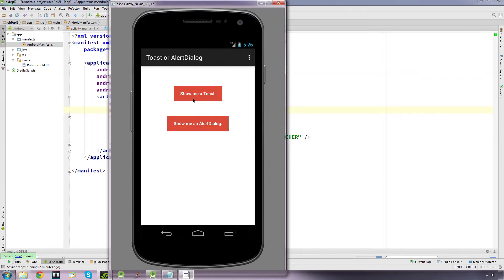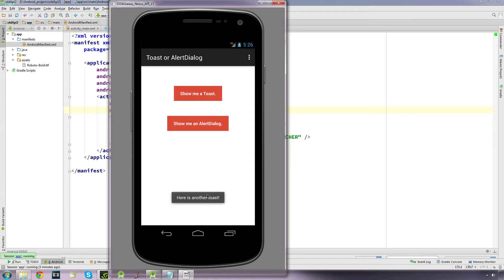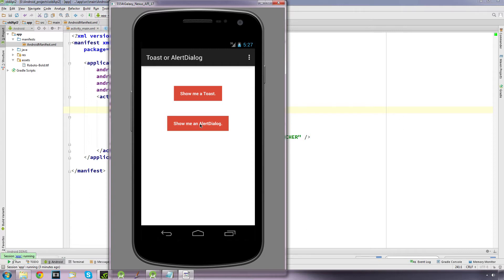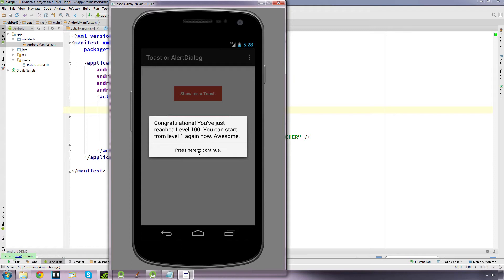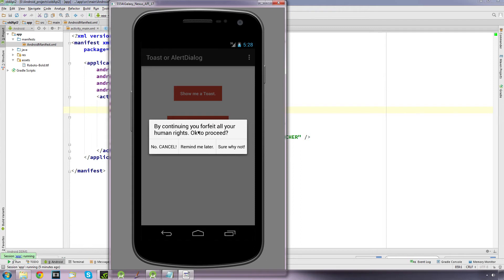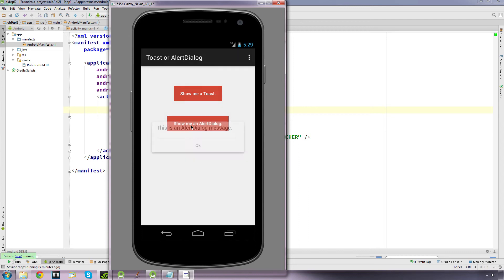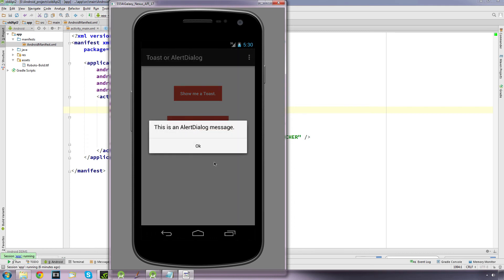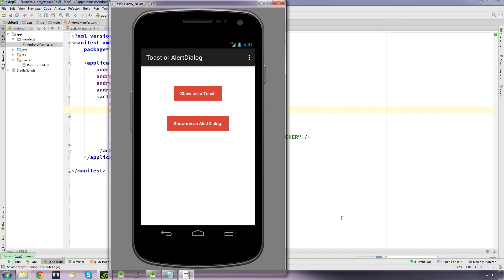Learn Android Studio: (15) Using pop up messages. Toast versus AlertDialog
In this video I'll look at the differences between a toast message and an Alert Dialog message for your android app.